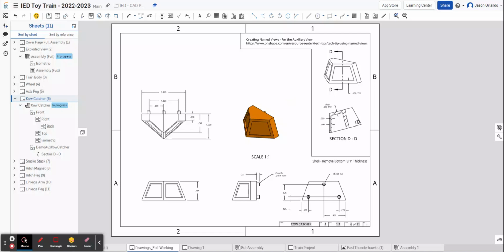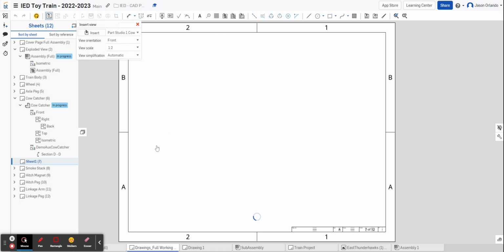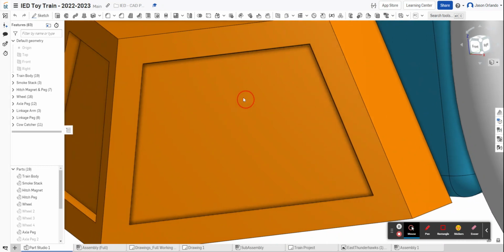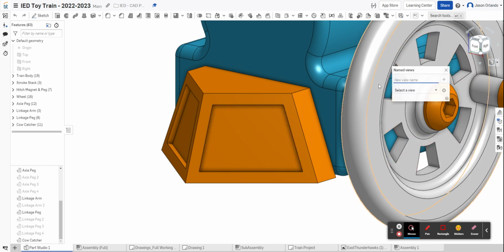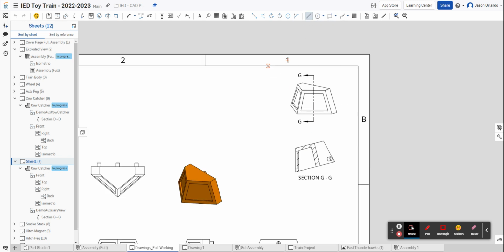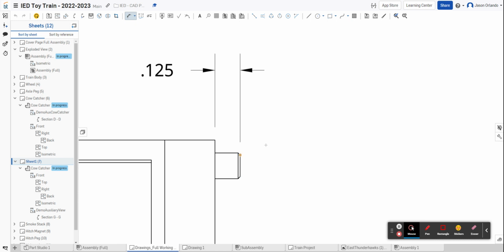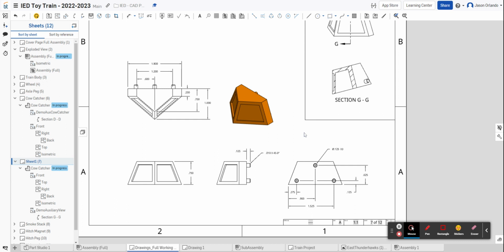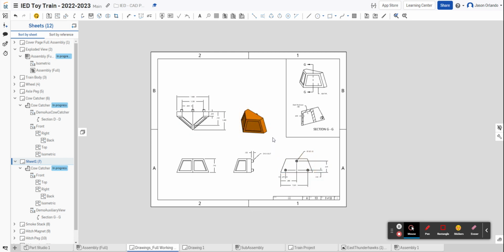Cow Catcher Drawing Start to Finish